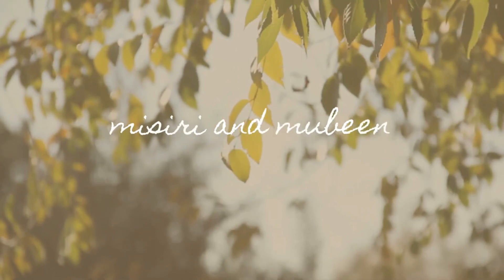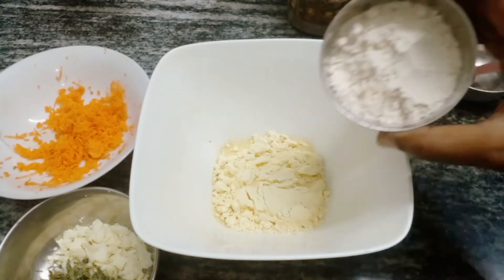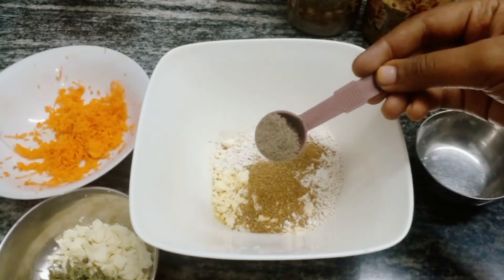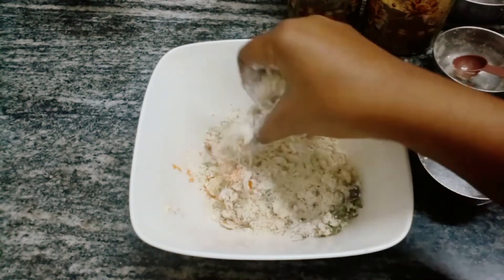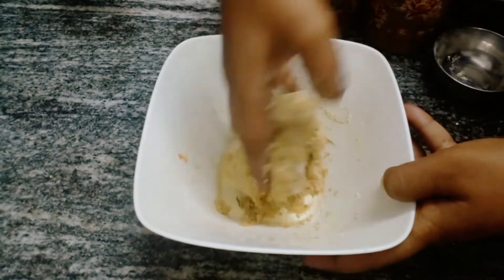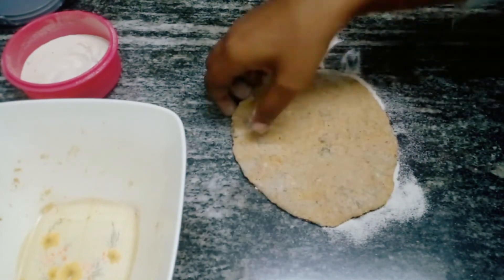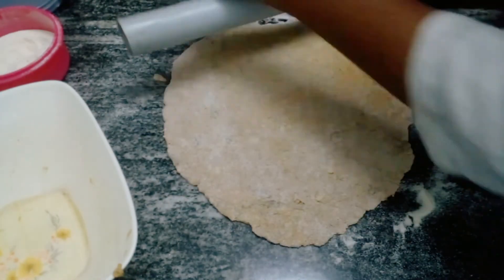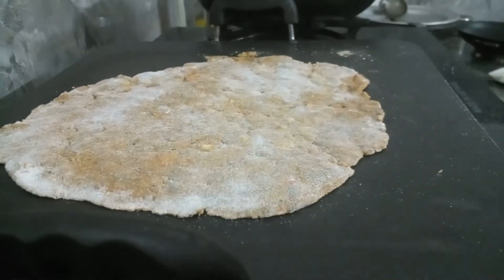STUFFED PARATHA AND HAMOUR FISH I Beat PCOD This Ramadan - Day 9